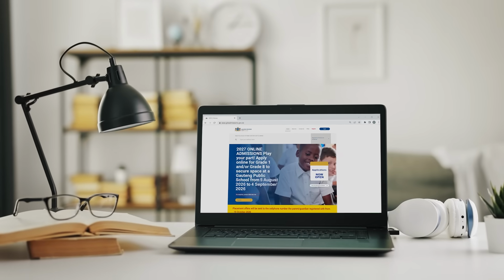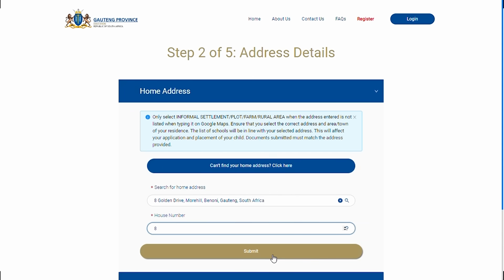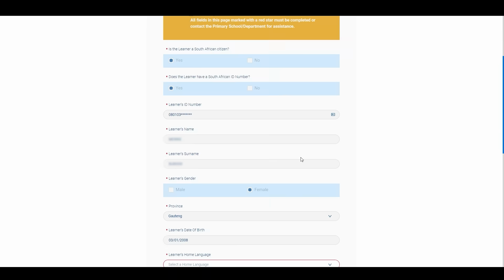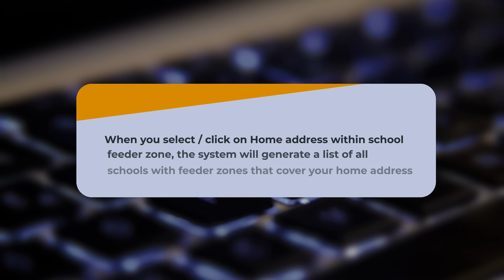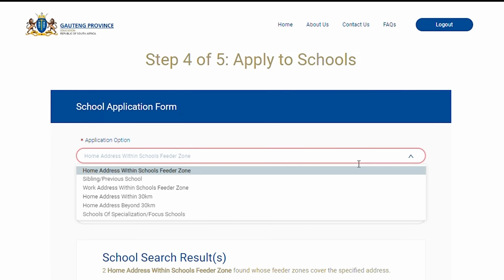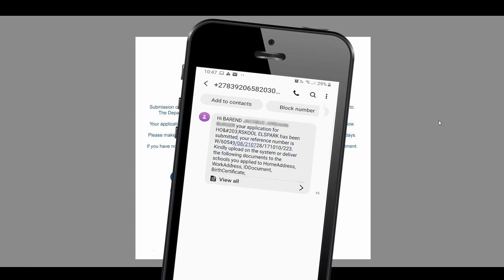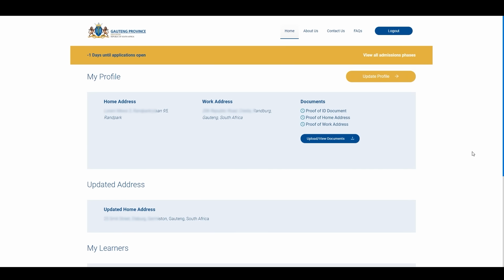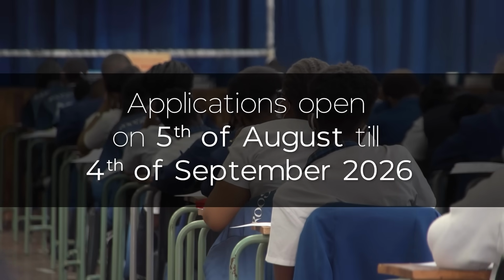2027 Online Admissions for Grade 1 and Grade 8: Step-by-Step Application Tutorial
𝟮𝟬𝟮𝟳 𝗢𝗻𝗹𝗶𝗻𝗲 𝗔𝗱𝗺𝗶𝘀𝘀𝗶𝗼𝗻𝘀: 𝗦𝘁𝗲𝗽-𝗯𝘆-𝗦𝘁𝗲𝗽 𝗔𝗽𝗽𝗹𝗶𝗰𝗮𝘁𝗶𝗼𝗻 𝗧𝘂𝘁𝗼𝗿𝗶𝗮𝗹

Here’s a step-by-step tutorial video on how to apply during the 2027 Online Admissions application period.

Applications open on 𝟱 𝗔𝘂𝗴𝘂𝘀𝘁 𝟮𝟬𝟮𝟲 at 08:00 AM and close on 𝟰 𝗦𝗲𝗽𝘁𝗲𝗺𝗯𝗲𝗿 𝟮𝟬𝟮𝟲 at 00:00 AM (midnight).

Parents and guardians in Gauteng with children going to Grade 1 and/or Grade 8 must apply online for their children to be admitted to a public school for the 2027 Academic Year.

NB: All parents and guardians will be required to register and create new profiles when applying online. Previous login credentials will not work.

Follow the Gauteng Department of Education on its official social media handles

Play your part, apply online!